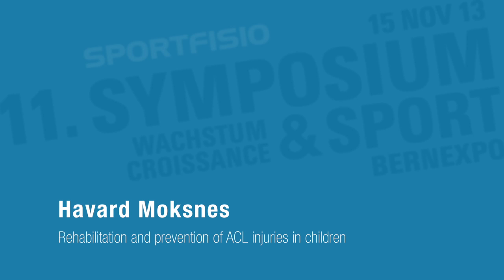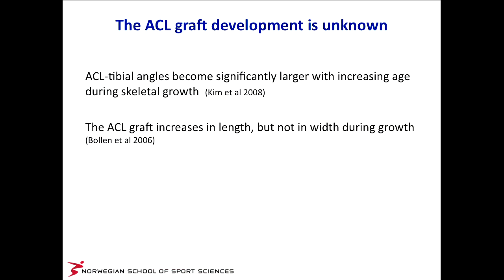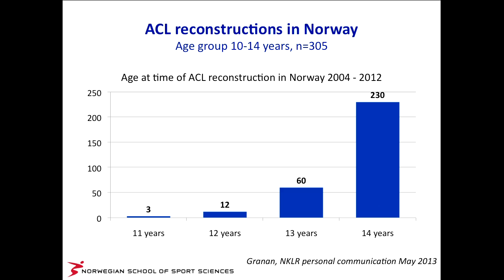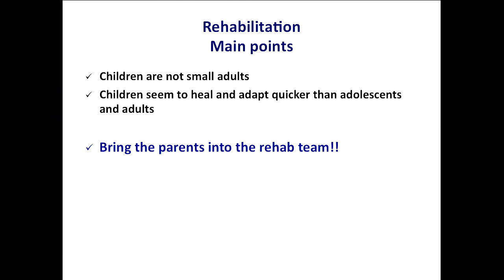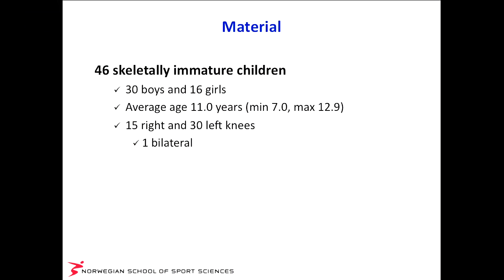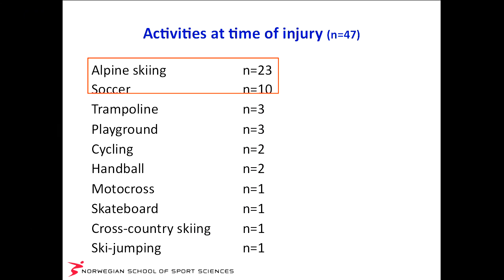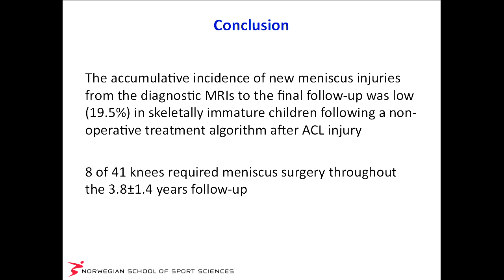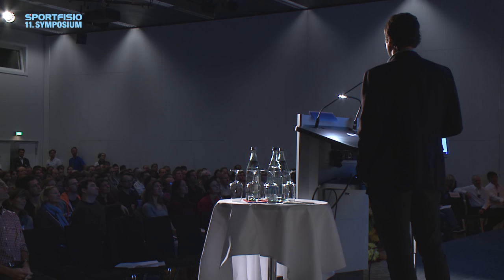11. Symposium SVSP - Talk 3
Rehabilitation and prevention of ACL injuries in children - Havard Moksnes

Dreicast uses expert knowledge, high-end  cameras & the newest web technologies to bring live events to you.